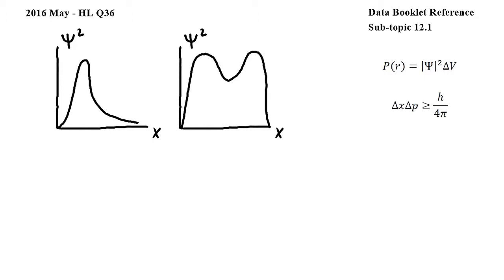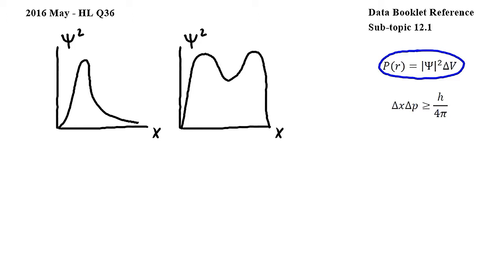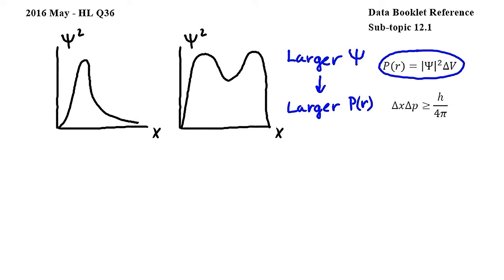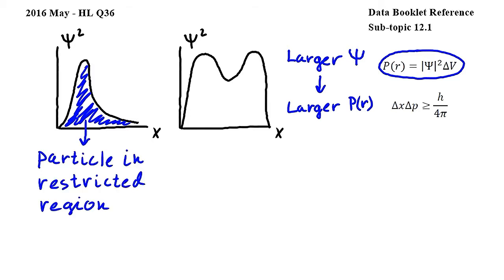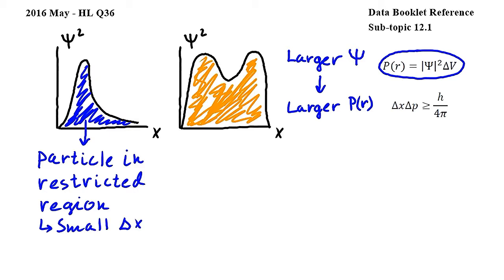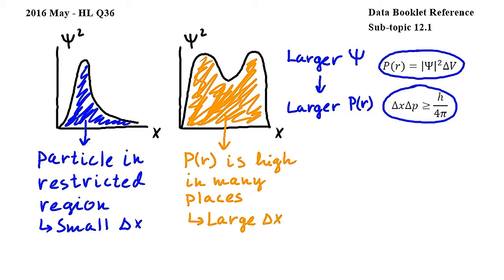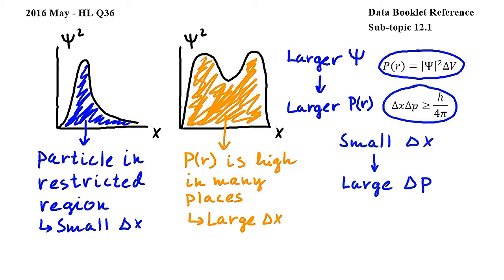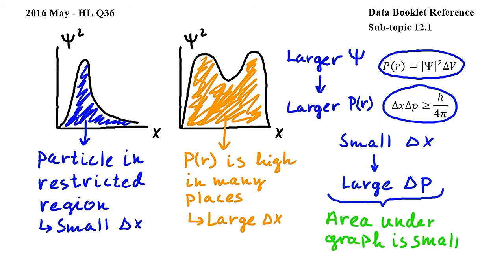HL Q36 - IB Physics May 2016 exam, Paper 1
Clear, straightforward video explanation and solution of a question from the May 2016 IB Physics Higher Level (HL) Paper 1 exam. IB Physics. Simply explained.